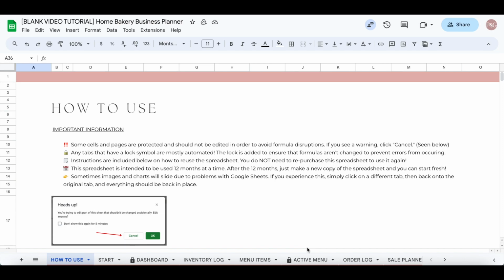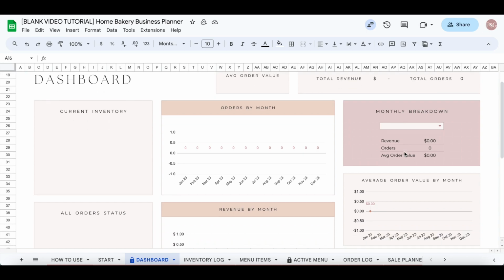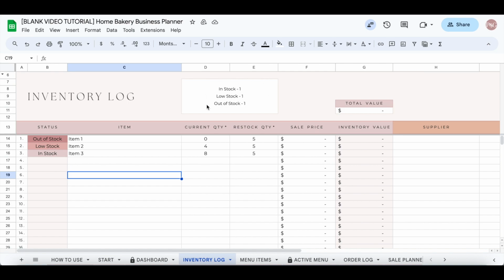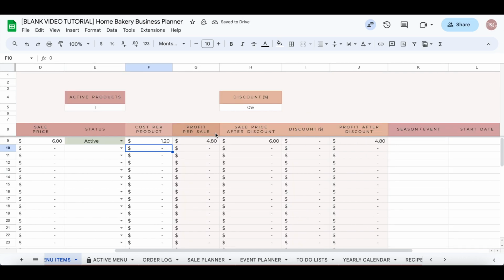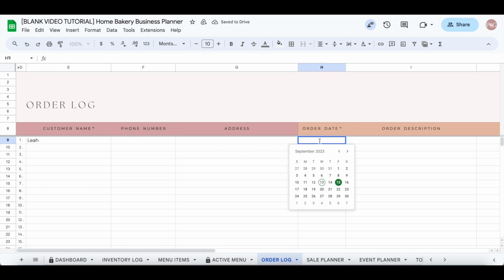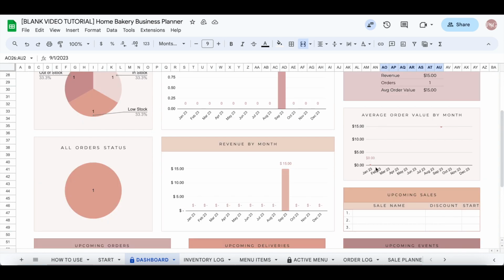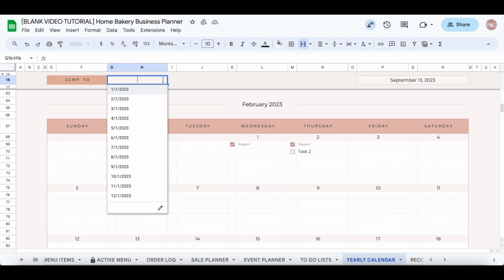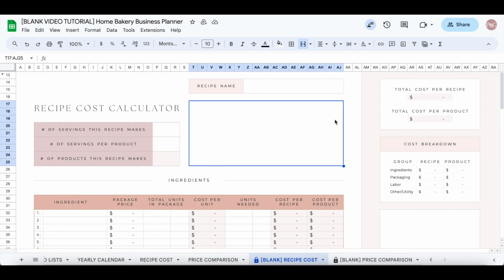Palm & Grace Home Bakery Business Planner Tutorial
This is a video tutorial for the Home Bakery Business Planner by Palm & Grace!

Timestamps:
0:00 - Introduction
1:09 - Start tab
1:39 - Dashboard tab
2:09 - Inventory Log tab
3:52 - Menu Items tab
6:01 - Active Menu tab
6:28 - Order Log tab
8:28 - Sale Planner tab
8:51 - Event Planner tab
9:11 - To Do Lists tab
9:43 - Yearly Calendar tab
10:20 - Recipe Cost tab
10:36 - Price Comparison tab
10:48 - Blank tabs
11:44 - Conclusion